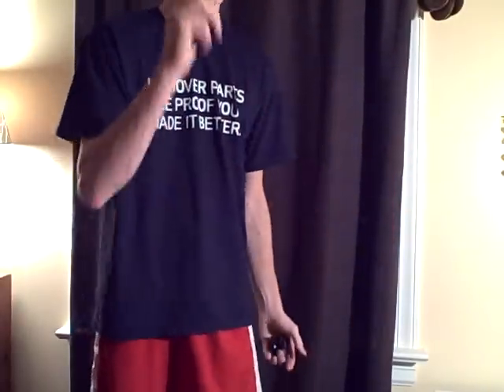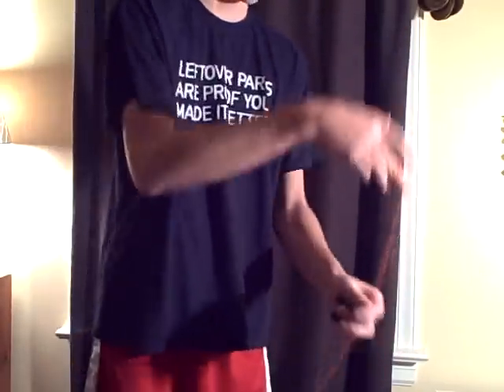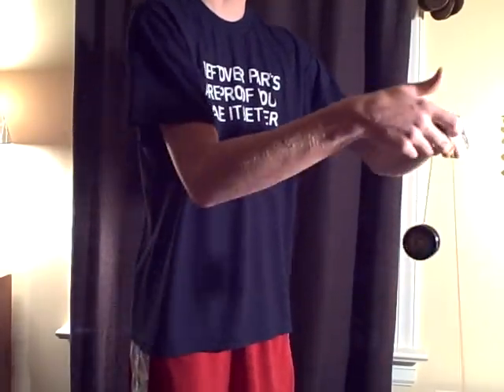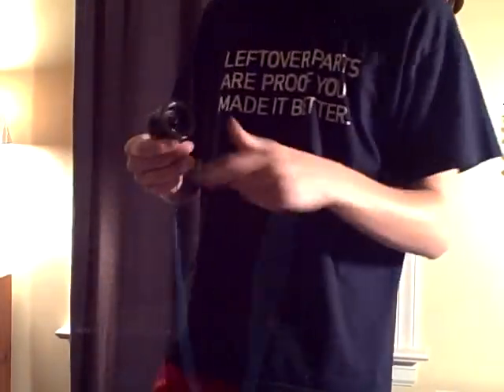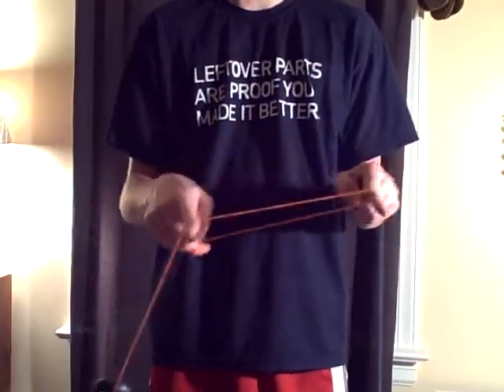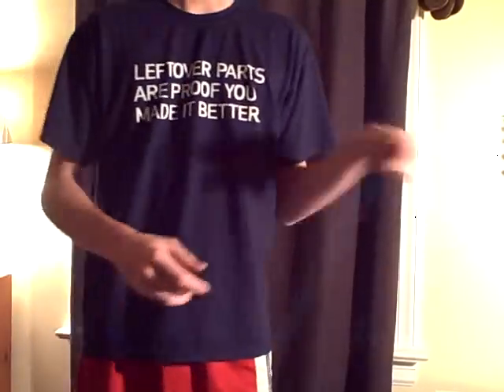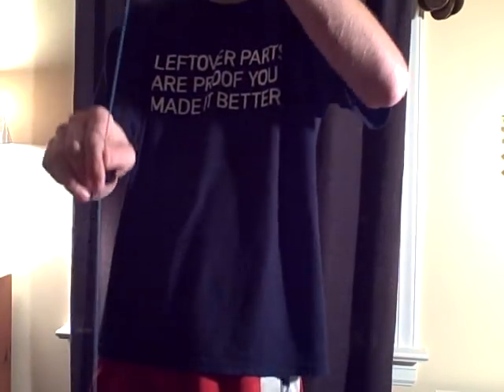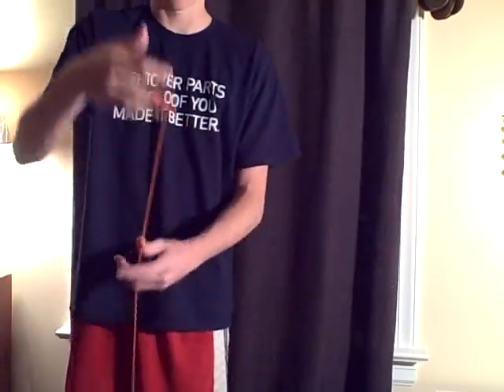basic 3A yo-yo mounts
so i was asked by a friend to film few basic mounts for 3a so i filmed the two that i used the most starting out...first one is the assisted braintwister mount and the second is the kink-fu mount.

yoyos used: 2 HALF-Deaths (half black death half stock projam!!!)